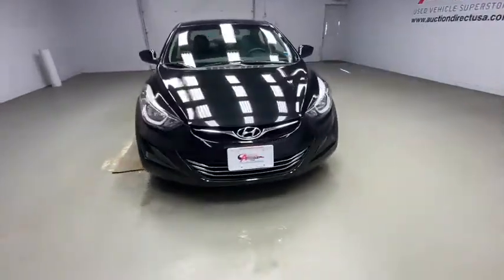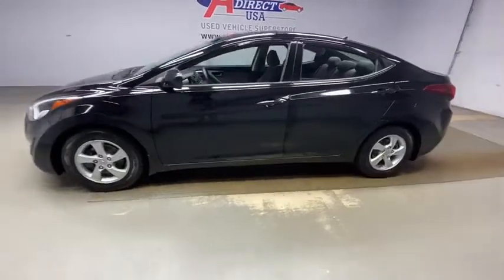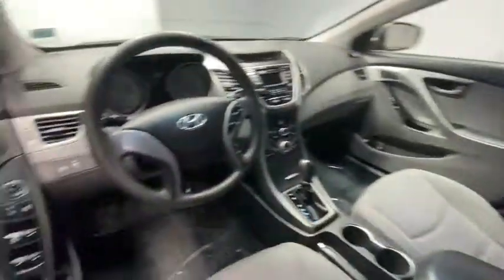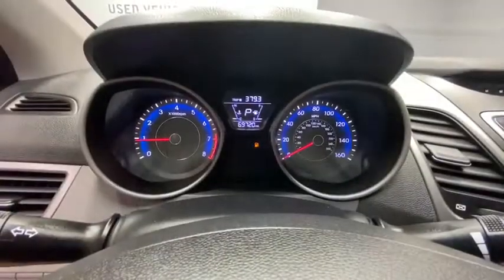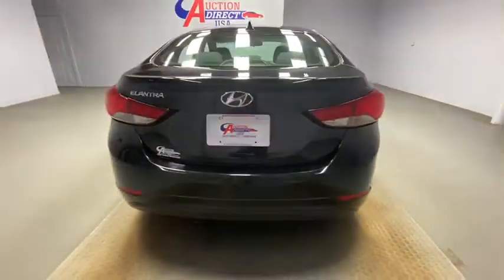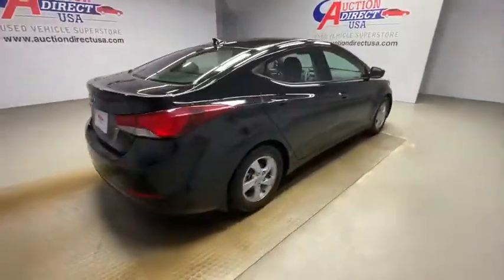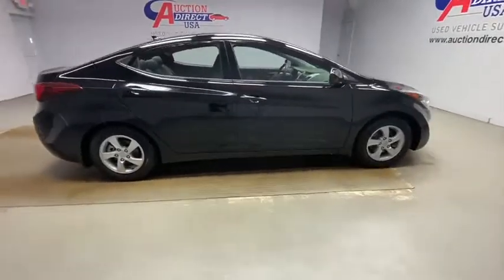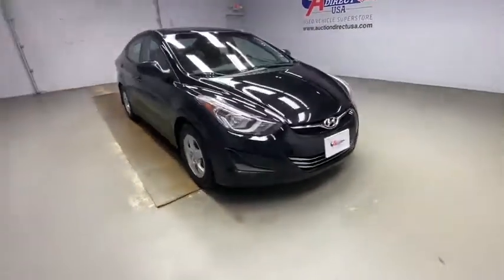2015 Hyundai Elantra Rochester, Victor, Pittsford, Webster, Spencerport, NY VT38642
Black Diamond Used 2015 Hyundai Elantra available in Rochester, New York at Auction Direct USA Rochester. Servicing the Victor, Pittsford, Webster, Spencerport, NY area.

New Brakes, Steering Wheel Mounted Audio Controls, Satellite Radio Capable, USB Port, Alloy Wheels. This vehicle gets an estimated 38 MPG on the highway!!brbrPlease give us a call anytime at 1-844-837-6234 and one of our representatives will be glad to assist you with any questions you may have. Auction Direct USA prides itself with it's No Haggle atmosphere and please make sure to ask your associate about our 5 Day 500 Mile Buy Back Guarantee!! Feel free to bring in any trade-ins as we will provide a Free Appraisal on site. Even if you aren't buying a vehicle from Auction Direct USA we would purchase your vehicle. Come in today and see first hand how Auction Direct USA is revolutionizing the used car industry and making purchasing or selling your used vehicle as easy and stress free as possible!